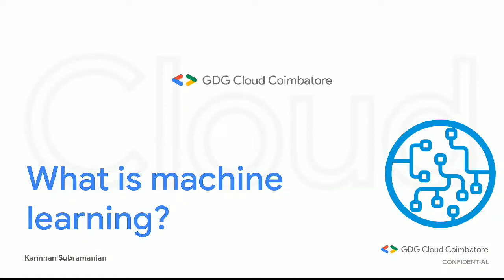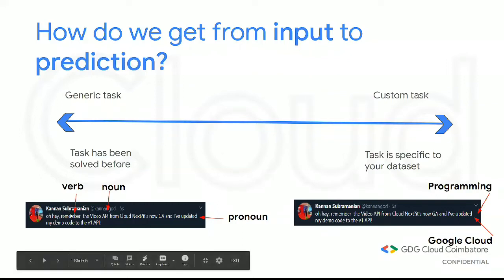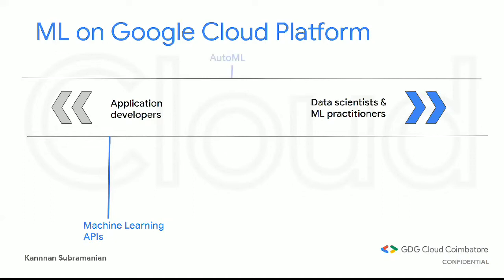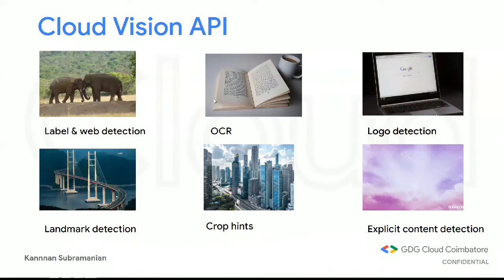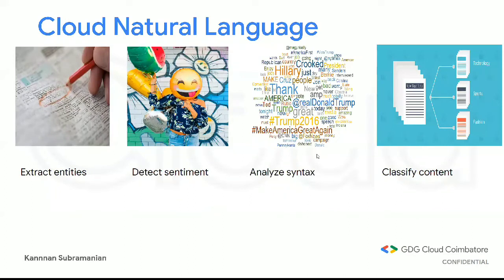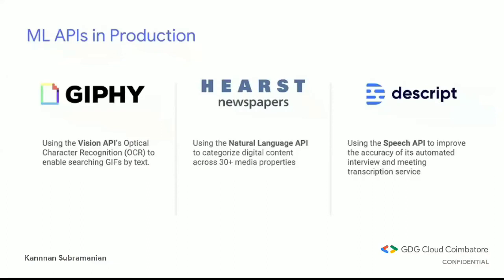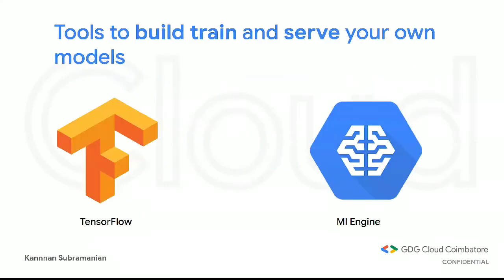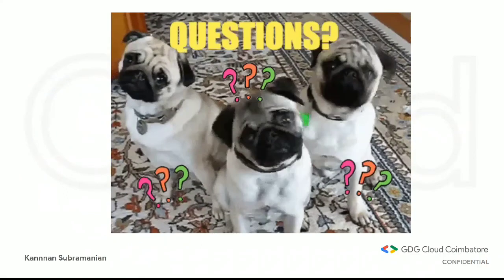Week Of Programming Introduction to Machine Learning with GCP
In this there is a brief introduction to Machine Learning With GCP By Kannan Subramanian.